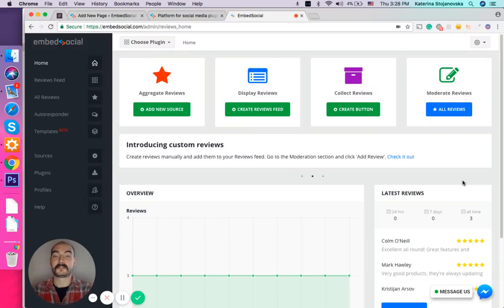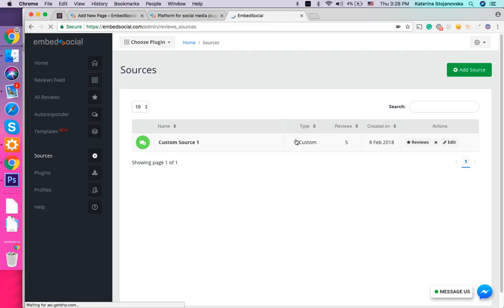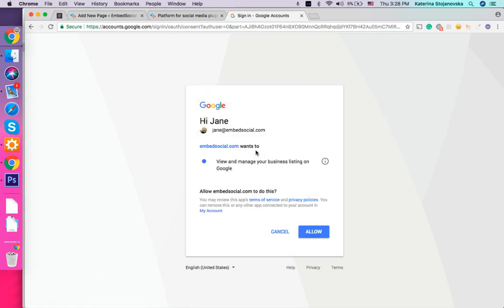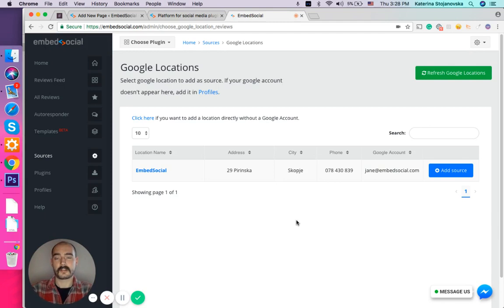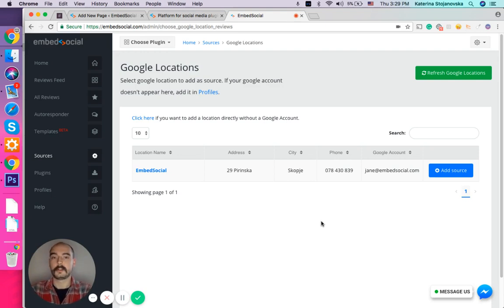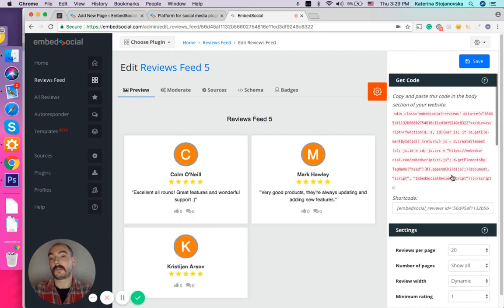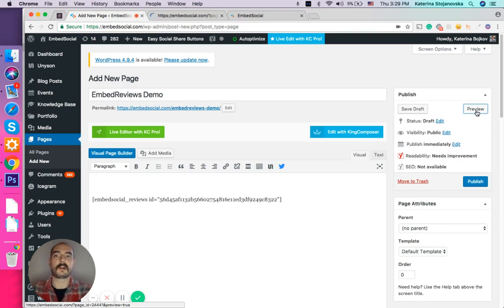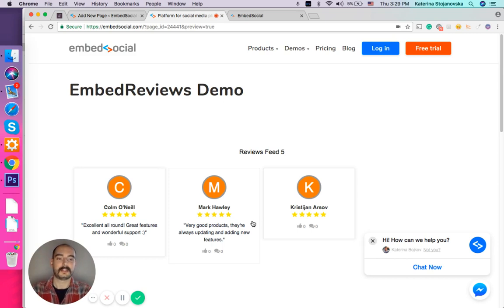How to embed Google reviews from Google My Business account with EmbedSocial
In this video tutorial, we will show you how to fetch and embed Google reviews by connecting with your Google My Business account.

Don't have a EmbedReviews account?